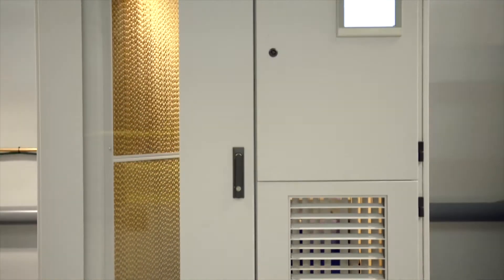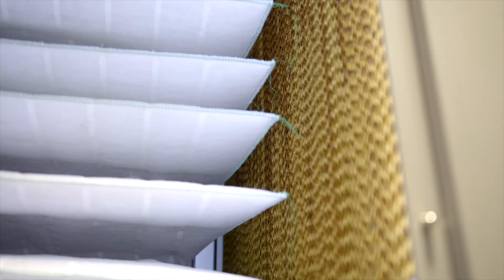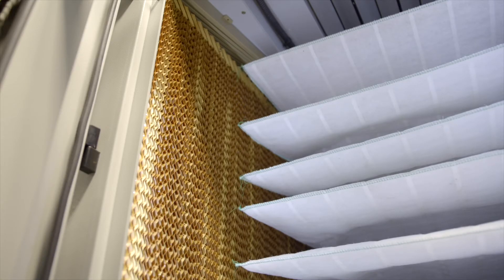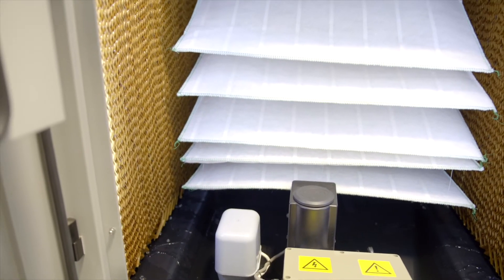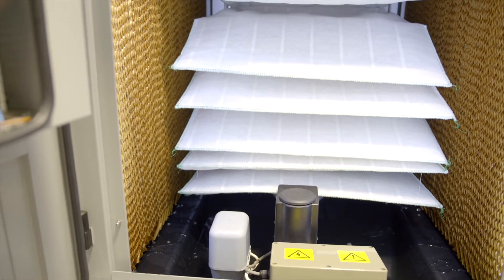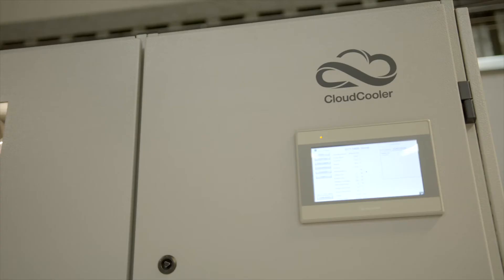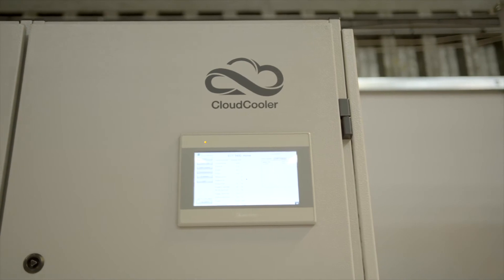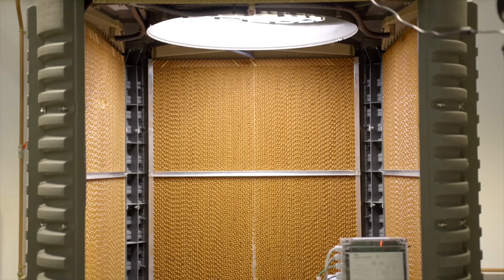What is Evaporative Cooling?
Discover the ins and outs of evaporative cooling and how this simple, yet effective technology works.